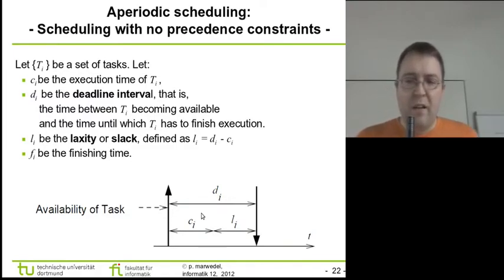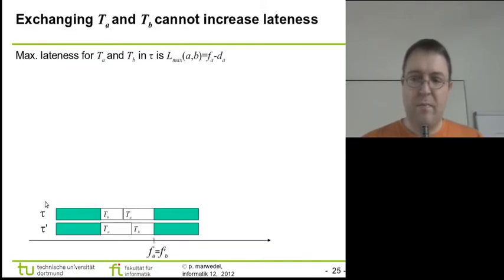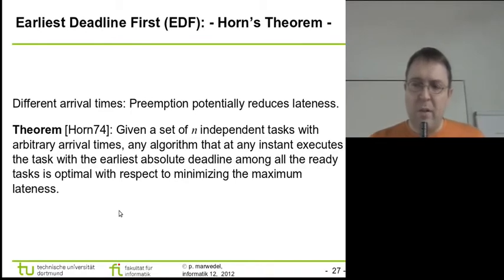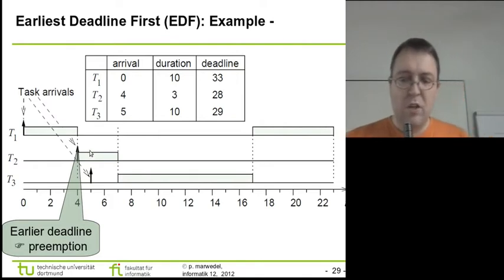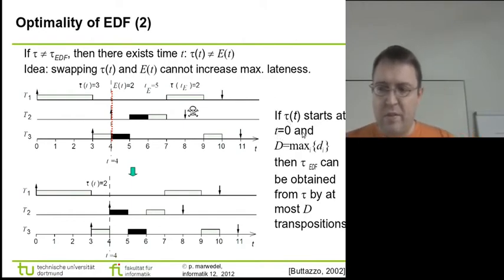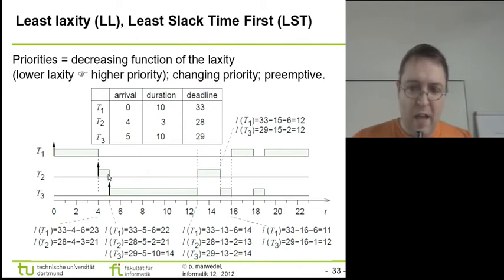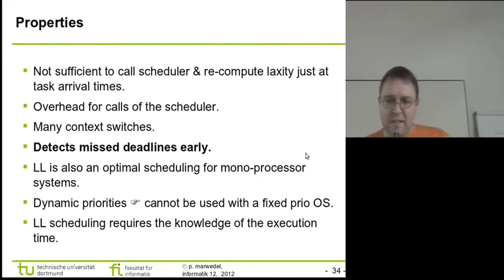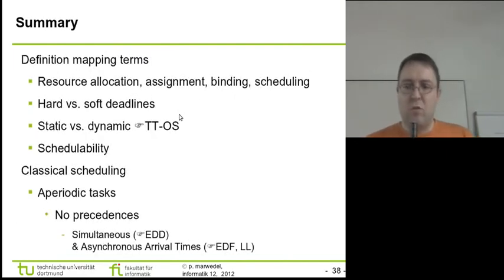CPSF 17.2 - Cyber-Physical System Fundamentals-17.2 (2012-07-02)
Part 2: Classical Scheduling Algorithms for Aperiodic Systems